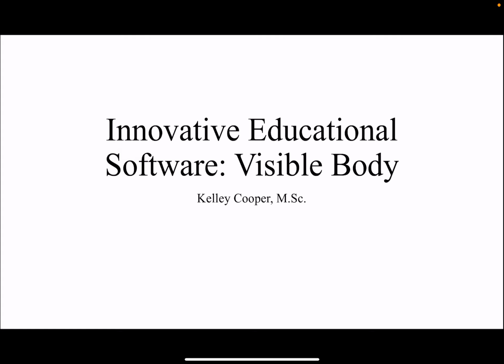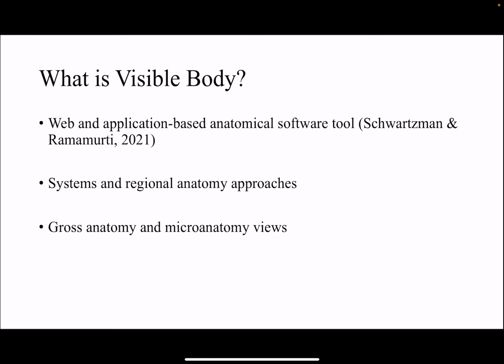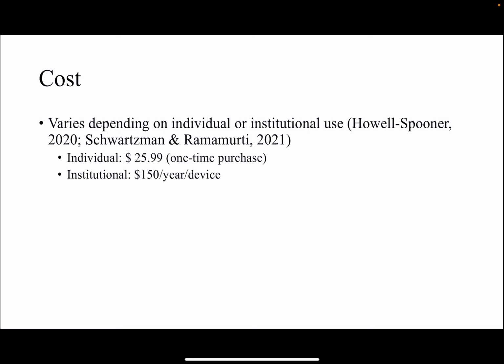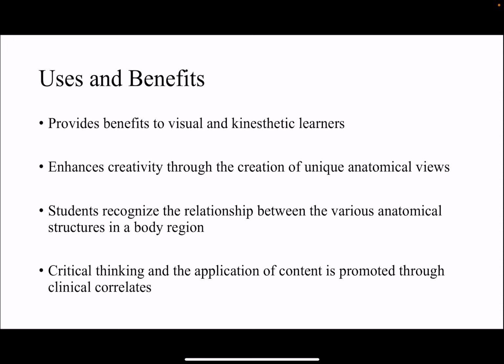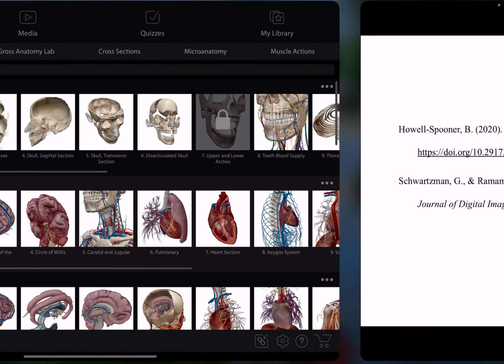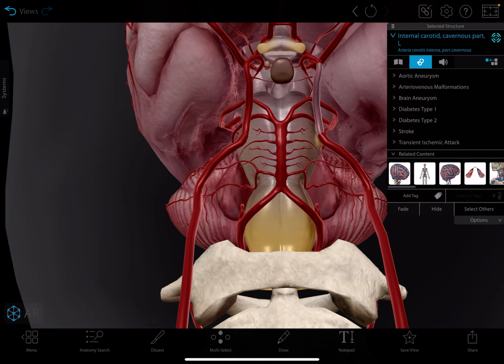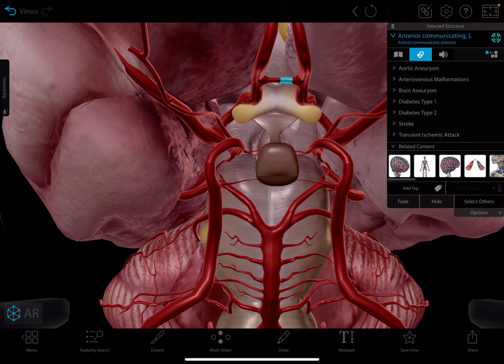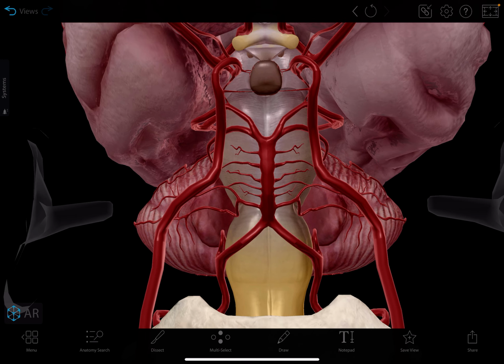Innovative Educational Software Tool: Visible Body